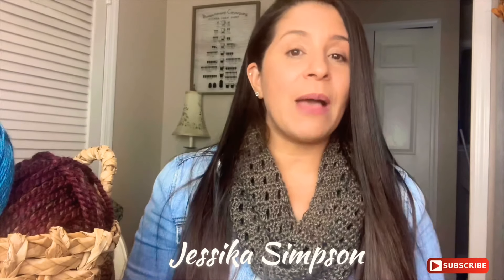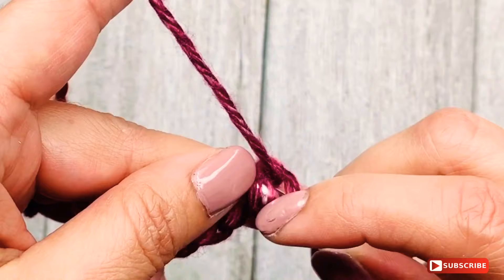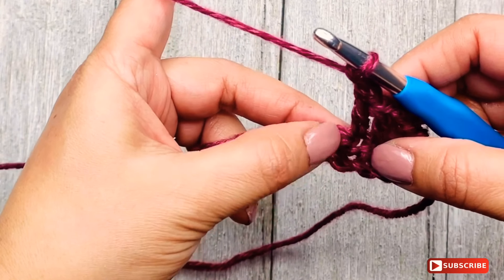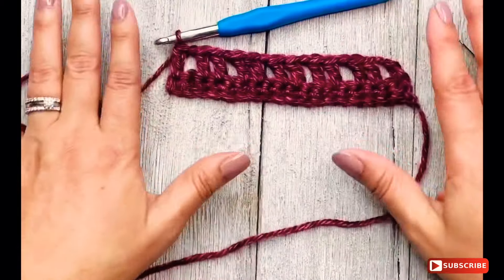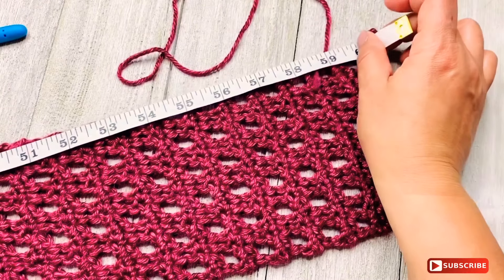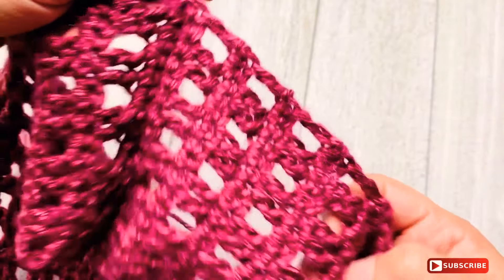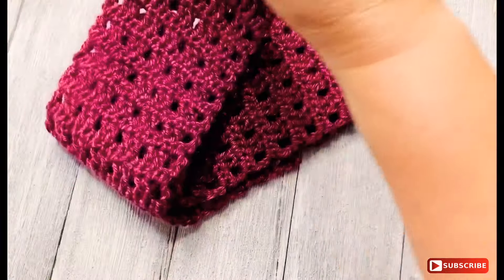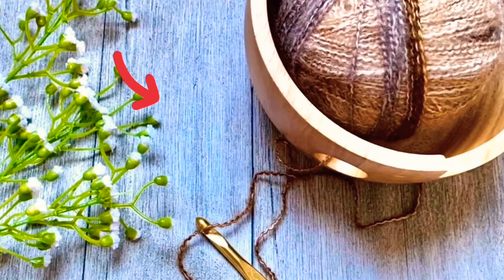How to Crochet Infinity Scarf - Easy for Beginners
Supplies; You can find all the materials if you click this link 👉🏼

How to Crochet an Infinity Scarf Easy for Beginners
Hey! If you are looking for an easy crochet pattern to make some mother’s gifts or for any other occasion. This infinity scarf is the pattern for you! Especially if you are a beginner! Check out the video and see how simple and elegant this infinity scarf looks.

-One skein of LionBrand medium weight #4 ‘Heartland’ of your desired color
-6.5mm crochet hook (I am using
-A medium size Tapestry
-Scissors
-Tape measurement

Hey! I'm using Acorns and I love how easy it is to save and invest for my future. Join me and you'll get a free $5 investment!

COPYRIGHT: ©Jessika Simpson & LL&S Videos and/or hard copy patterns are not for sale or re-sale. Reproducing and/or distributing patterns and/or photographs and videos from this channel in any form (selling, claiming ownership, trading etc.) is strictly prohibited.